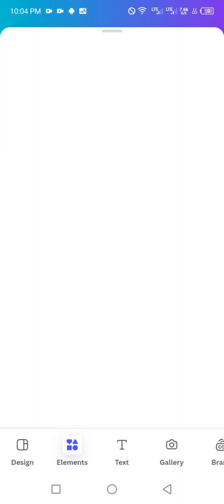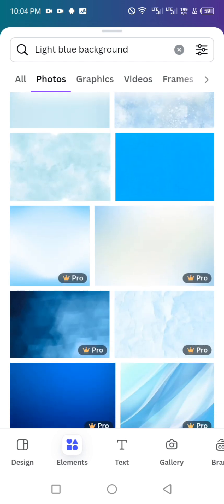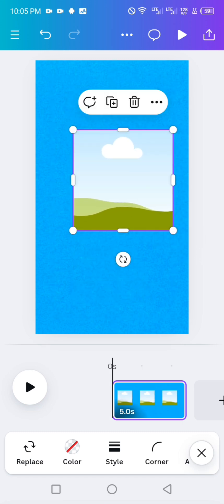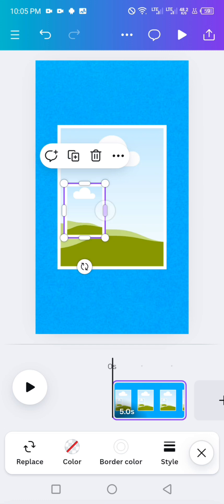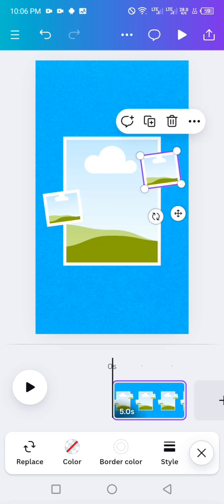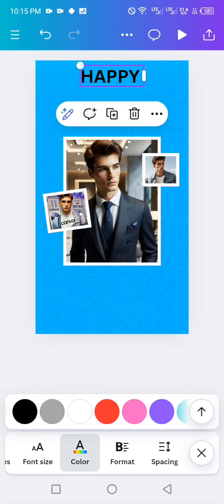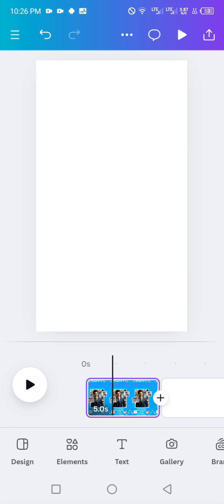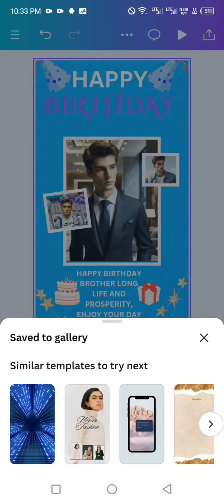HOW TO CREATE A BIRTHDAY VIDEO WITH CANVA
Video Description:
"Learn how to create stunning birthday videos with Canva! 🎉 In this step-by-step tutorial, we'll guide you through designing a personalized video perfect for celebrating birthdays. From choosing the right templates and adding animations to incorporating custom photos, music, and text, this video has everything you need to make your birthday wishes truly special. Whether you're creating for friends, family, or clients, this Canva tutorial is beginner-friendly and packed with tips to make your design stand out. Start designing your birthday video masterpiece today!"